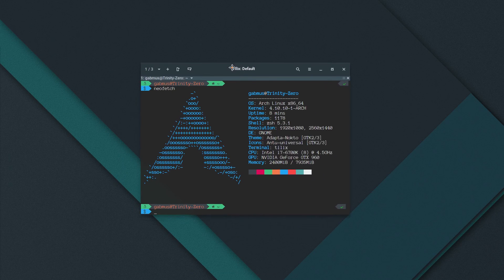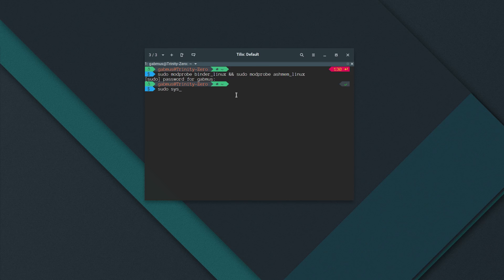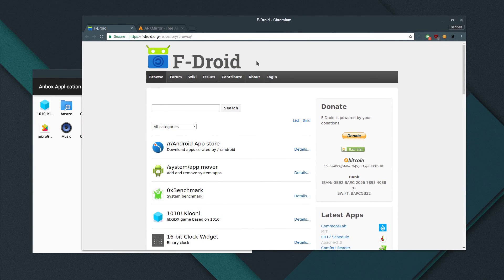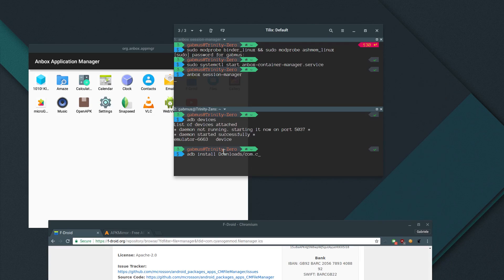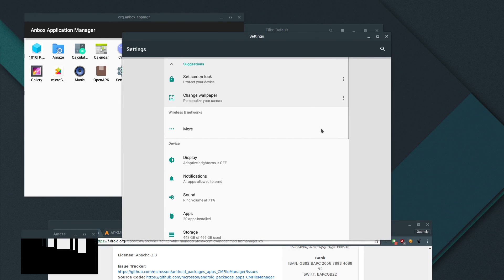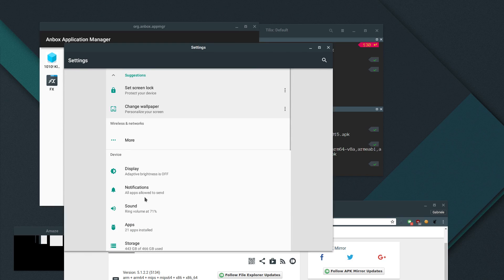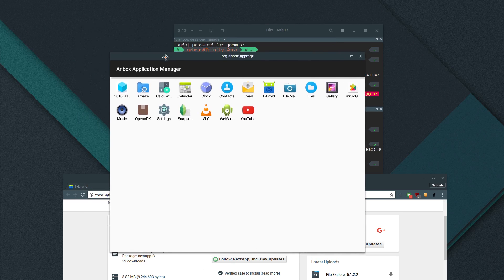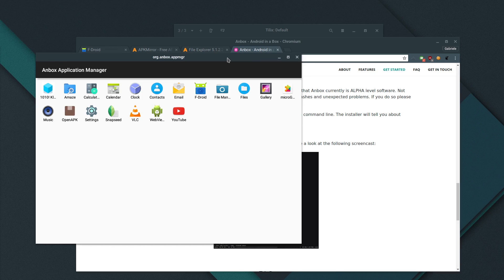Native Android apps on Linux? Anbox